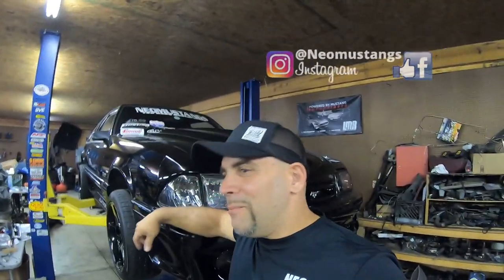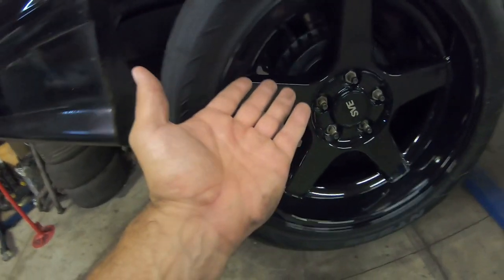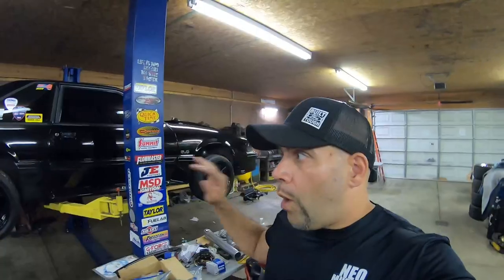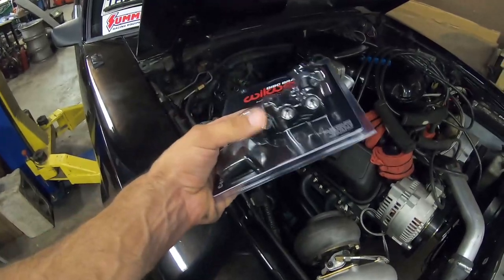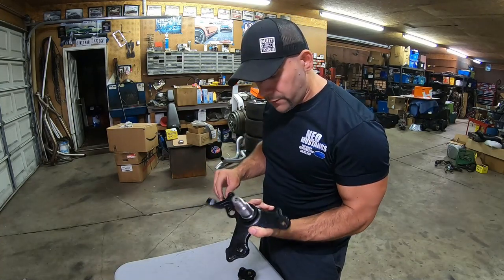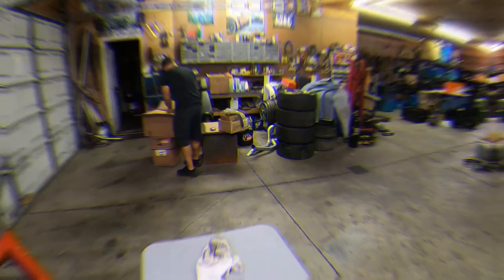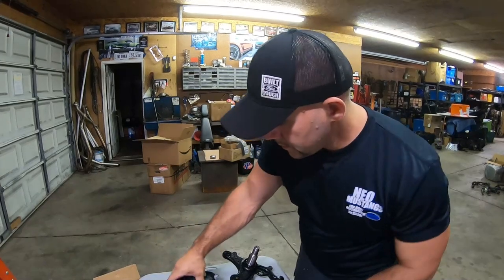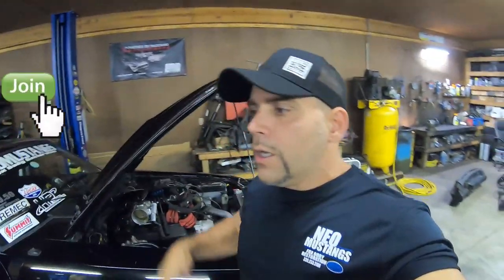This BUDGET Foxbody Upgrade Is EASY, CHEAP AND EFFECTIVE! Junkyard Finds!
You HAVE To check this out! THis is a proven and well sought after upgrade for the front BRAKES system of your foxbody mustang. With the Use of specific cheap high class donor vehicle parts you can stop on the dime! ENjoy! (THis is part 1 of 2 parts). Brembo brakes UPgrade for cheap? WHat!?